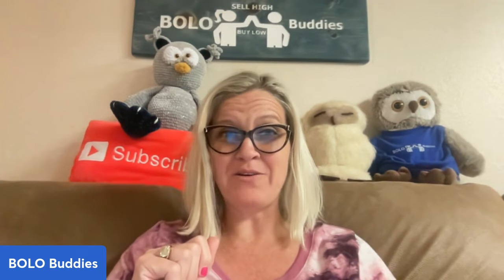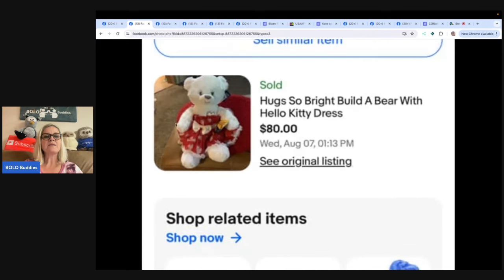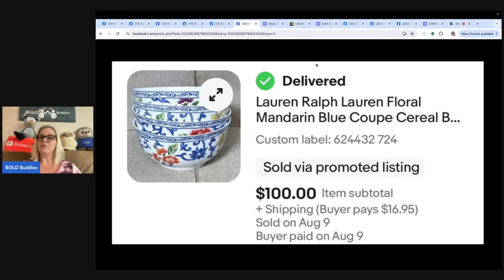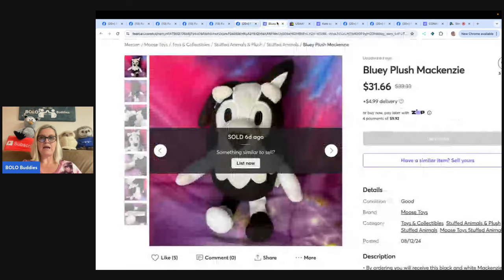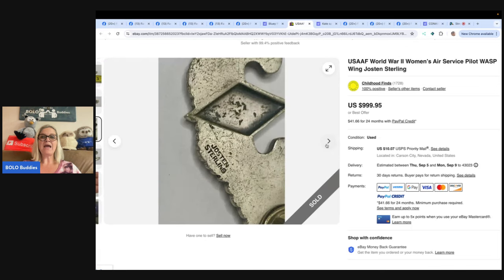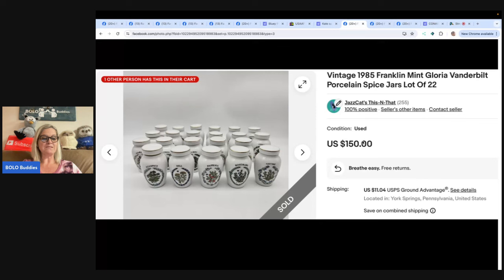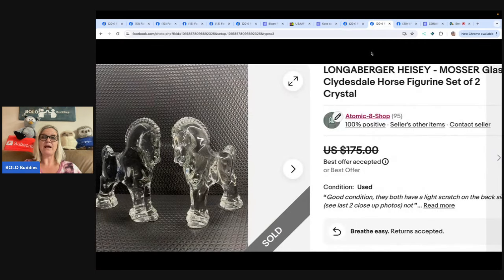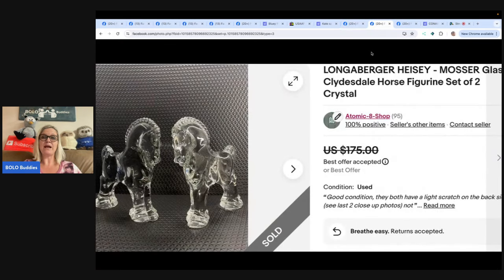1K Item found in Garage Sale Action Figure Lot Not a Toy Resellers Share Big Money BOLOs What Sold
1K Item found in Garage Sale Action Figure Lot Not a Toy Resellers Share Big Money BOLOs What Sold